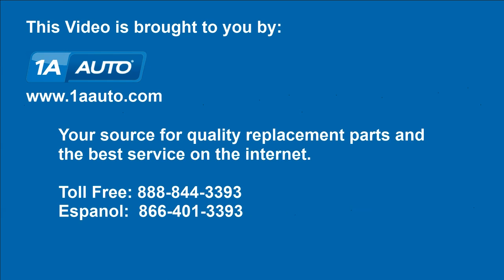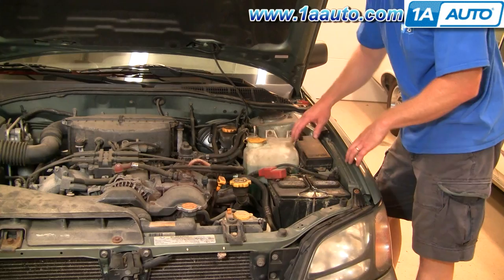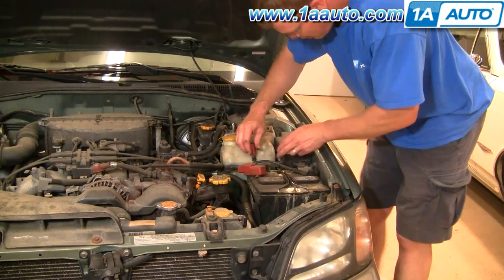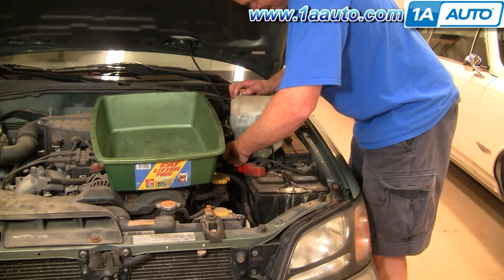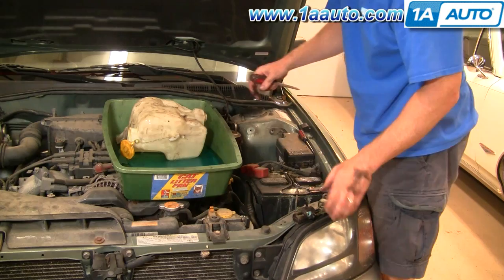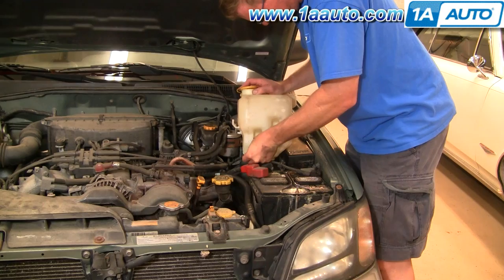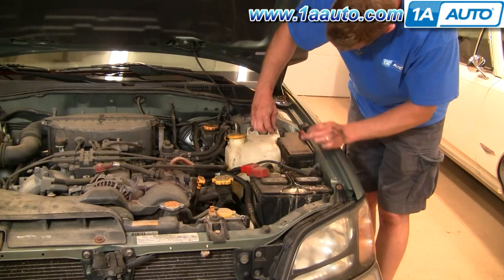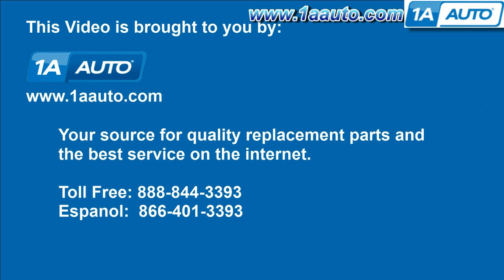How to Replace Windshield Washer Pump 00-12 Subaru Outback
1A Auto shows you how to repair, install, fix, change or replace a broken, damaged, worn out, faulty or shorted out windshield washer pump. This video is applicable to 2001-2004 Subaru Outback models.